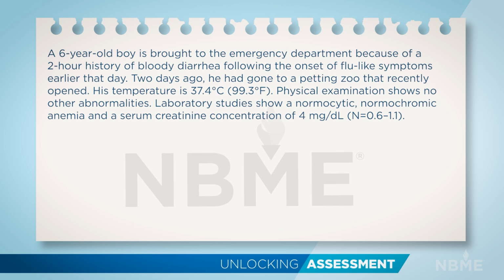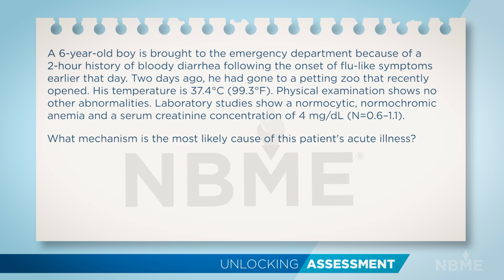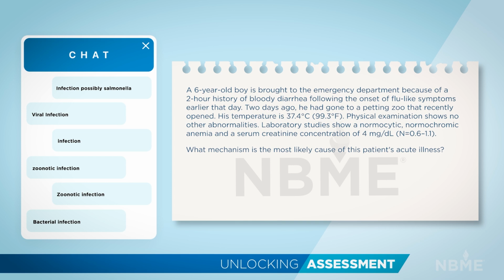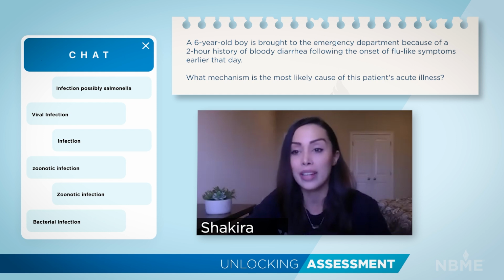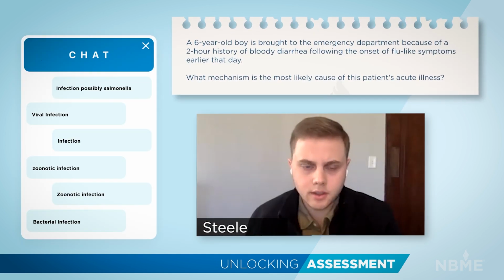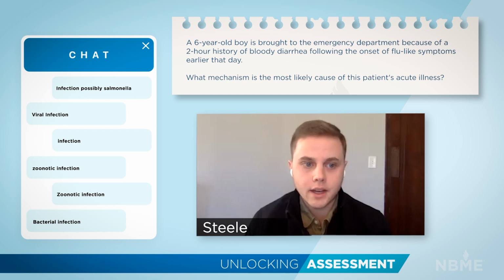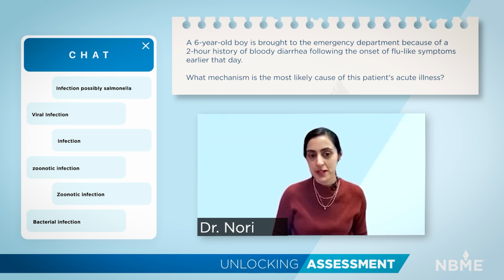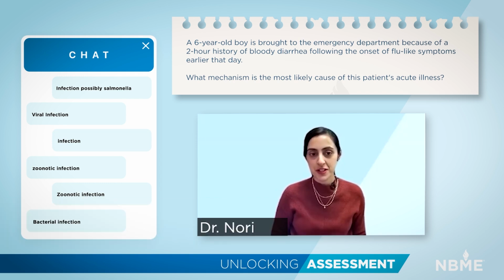Unlocking Assessment: Pediactric Infectious Disease | Part 1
Welcome to another insightful installment of the Unlocking Assessment series. Each episode of our series zeroes in on a unique patient scenario. We bring together medical students, residents, and key physicians involved in developing NBME exam questions for an interactive discussion.

Unlock the mysteries of medical assessments with Dr. Paniagua and Dr. Nori in this episode of Unlocking Assessment. Dive deep into a real-world test question, exploring a complex case that focuses on pediatric infectious disease.